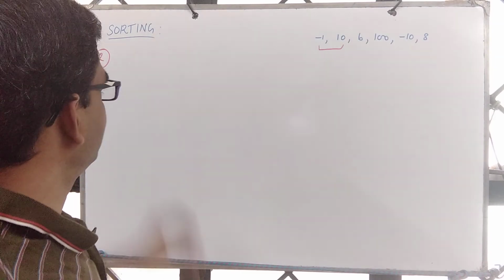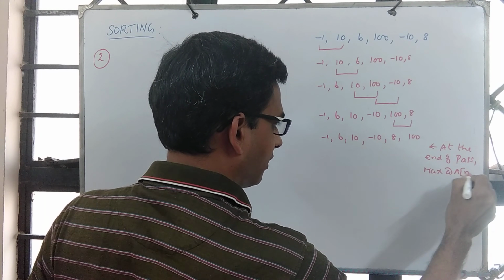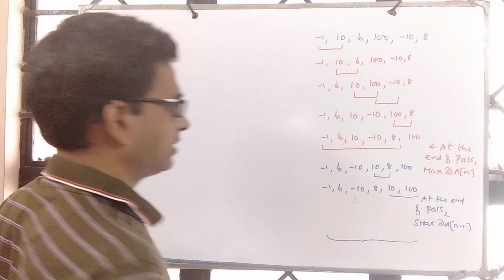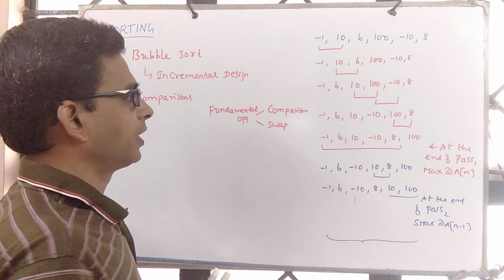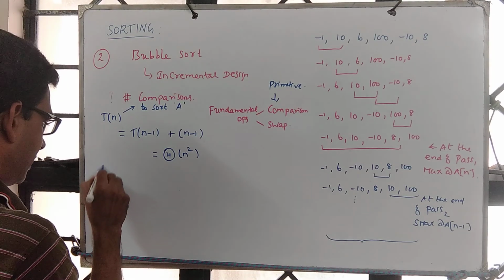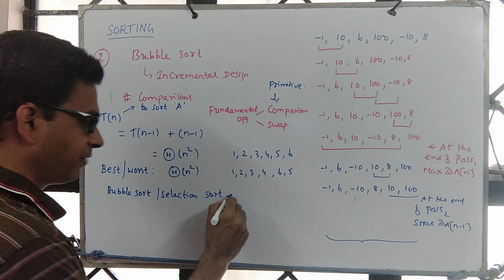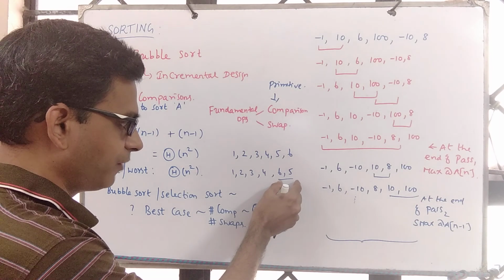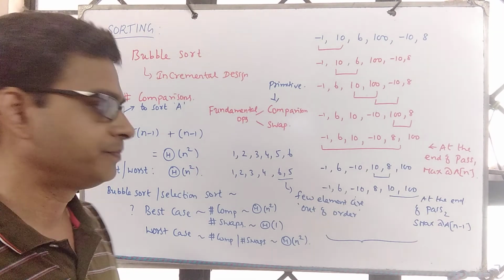L2 Sorting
Bubble Sort